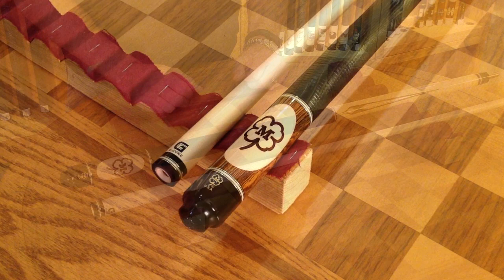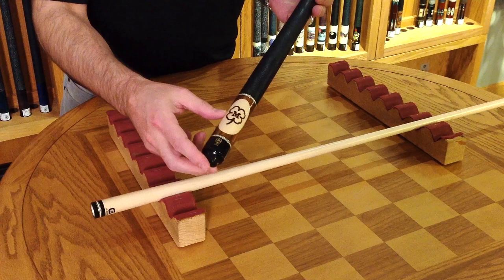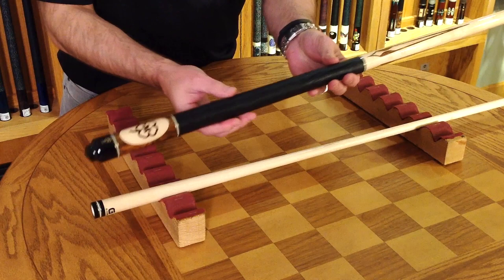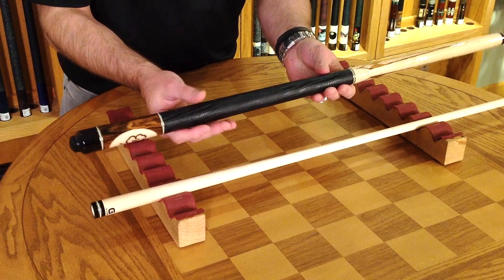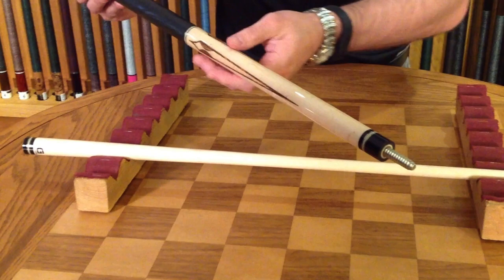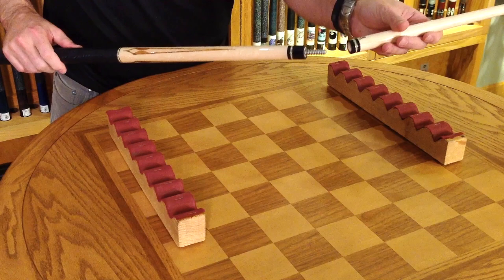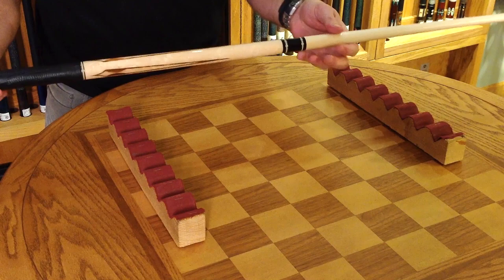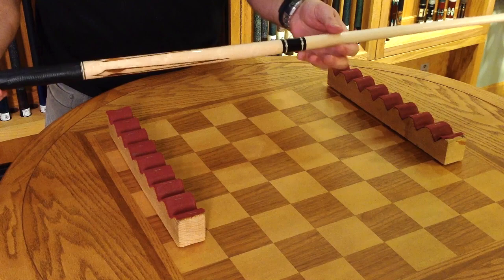McDermott G322 Wildfire Pool Cue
Take a closer look at our G322 pool cue featuring McDermott's Wildfire wood-burning technology.

Features:
• Birdseye Maple forearm
• Bocote sleeve
• Wildfire "Clover" 3-D image carving in Maple medallion
• 3 Bocote points
• G-Core shaft
• 3/8"-10 joint
• Lizard-embossed leather wrap